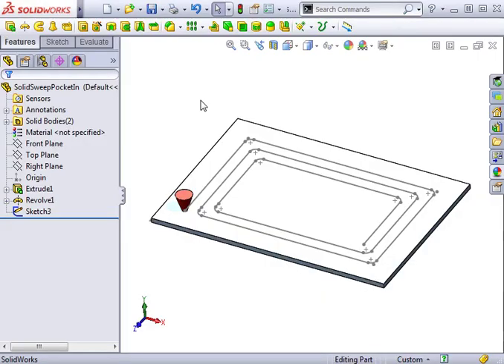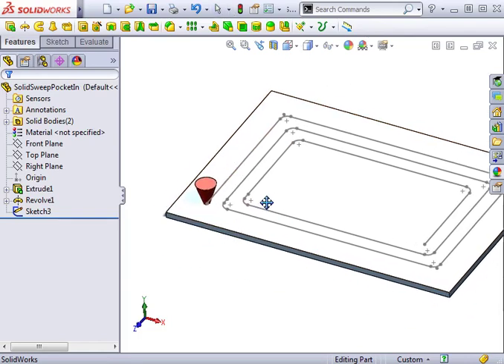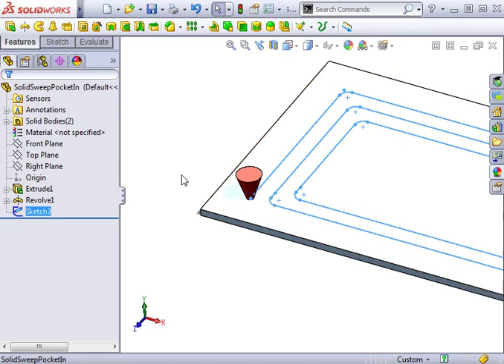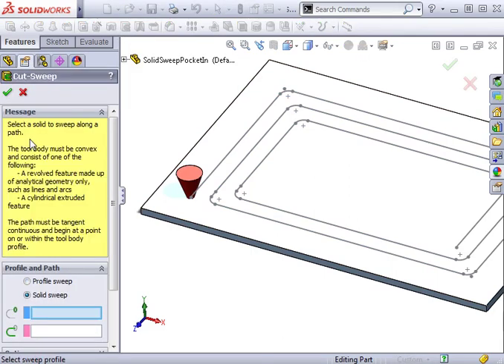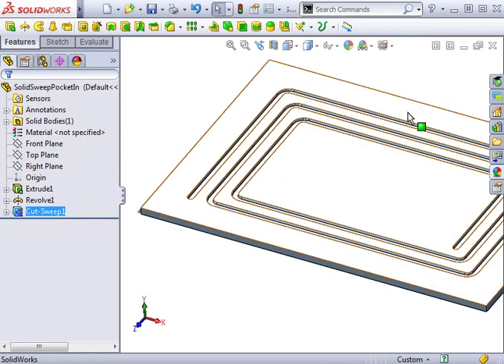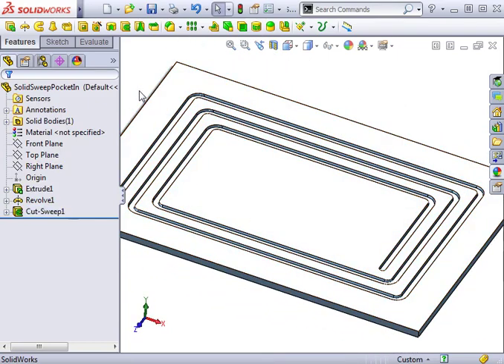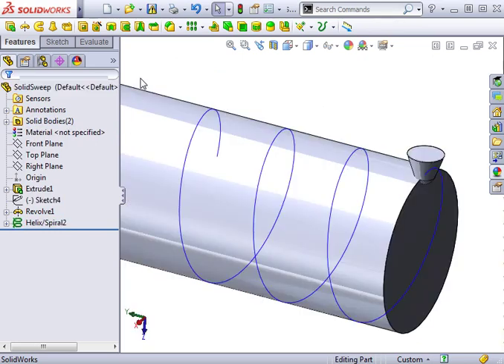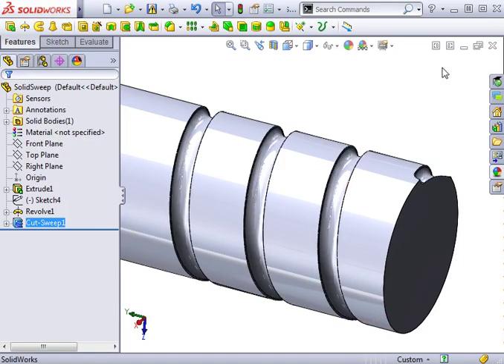10 Multibody Parts 08 Swept Cuts with Bodies